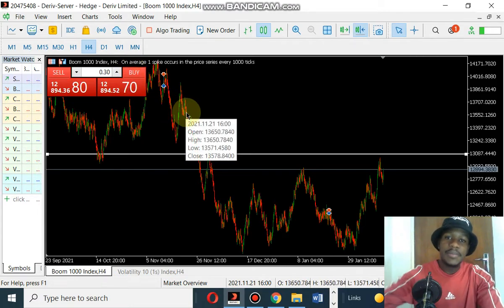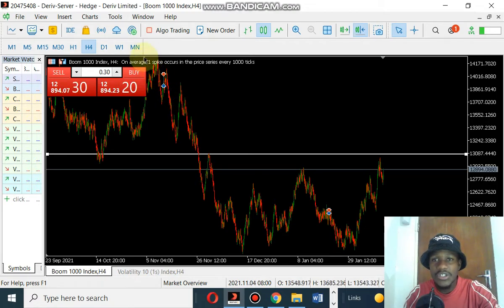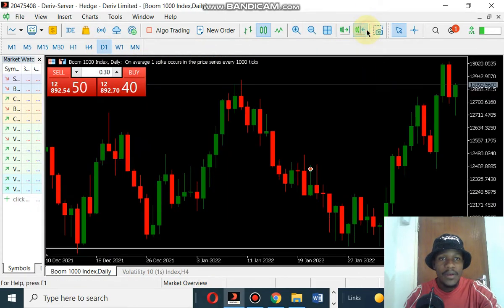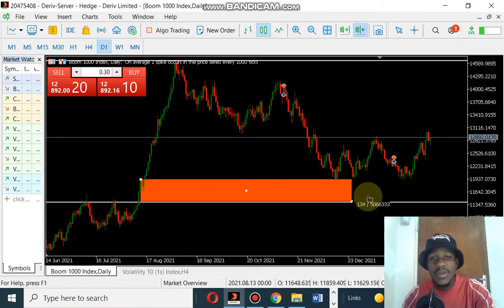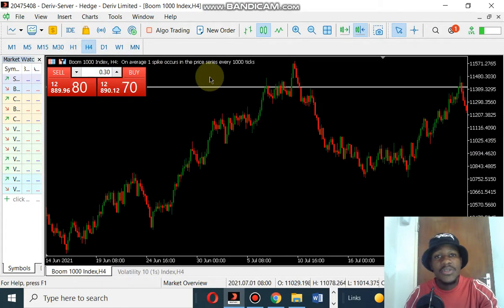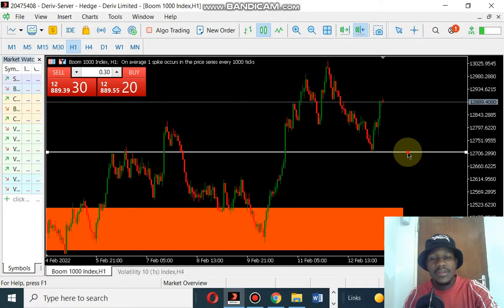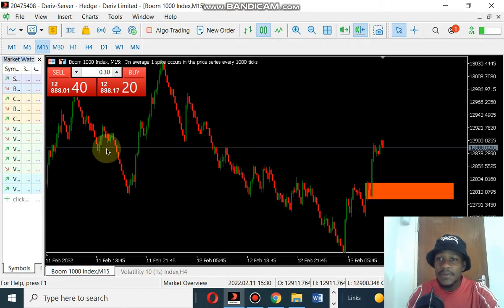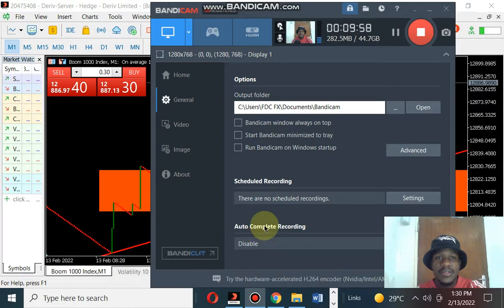How to use Multiple Time Frame (TF) successful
How to use all TF successful.? Watch this video so that you can understand how multiple TF will benefit you in your trading journey. When you start analyzing start from monthly (M) to see the trend in a big picture then go to weekly (W) to see what is currently happening in the market. Go to daily (D) to get direction of the current trade, once toy understand that the price is buying or selling it is when you look for opportunities in the smaller TF from H4 until 5M that is where you look for buying or selling opportunities but remember it will depend what you got from the HTF (Higher Time Frame) if you noticed that the price is going down you looking for selling opportunities don't do the opposite